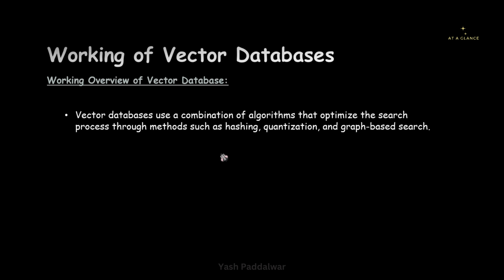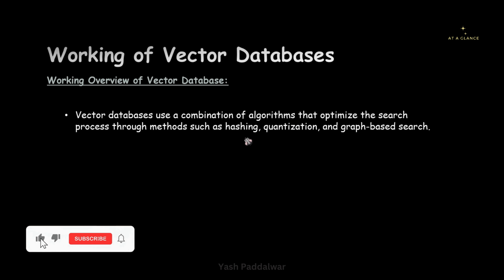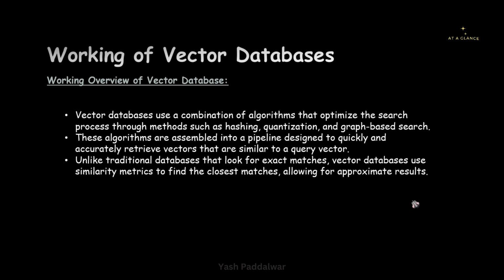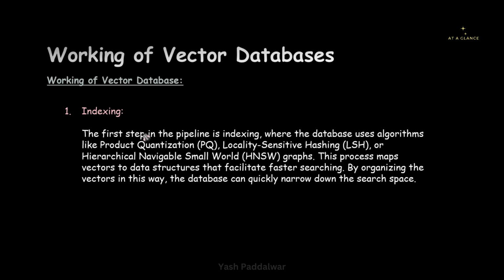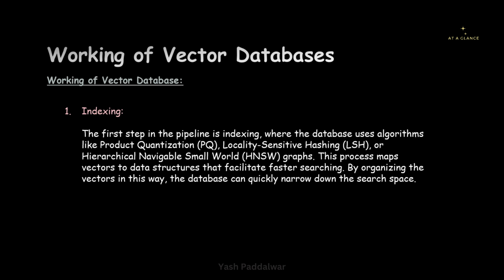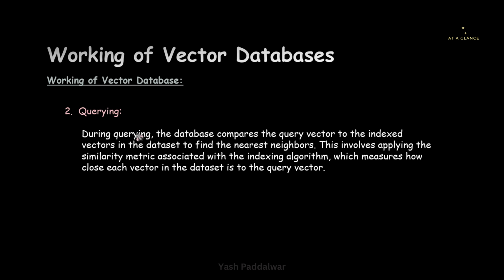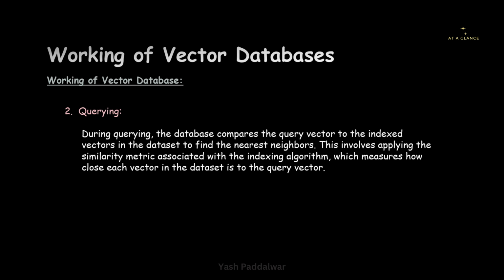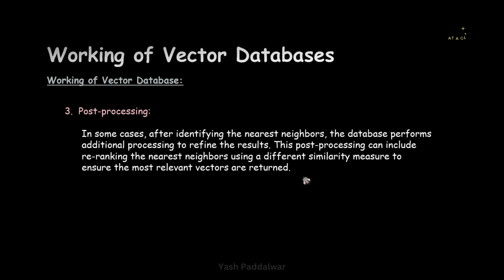Working of Vector Databases | Indexing | Querying | Post-processing | ReRanking | Better Retrieval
Unlock the inner workings of vector databases in this in-depth tutorial! 🌟 In this video, I break down how vector databases operate behind the scenes, covering the three essential stages:

Indexing: Learn why indexing is crucial for efficient data retrieval.
Querying: Discover how vector databases handle complex queries.
Postprocessing: Understand the importance of reranking to ensure only the most relevant data chunks are retrieved.
I explain each stage in detail, showing you how these processes work together to make vector databases powerful tools for modern data management.